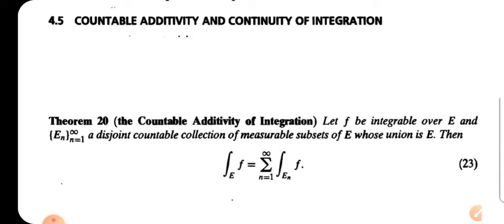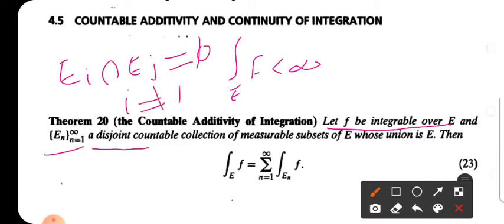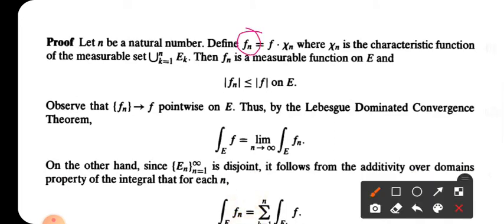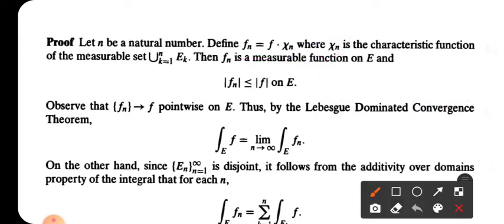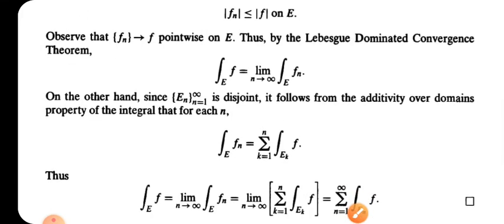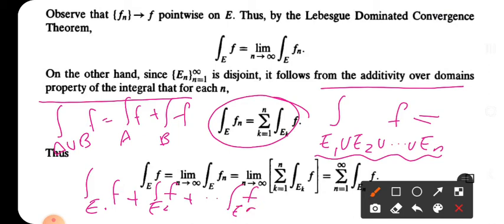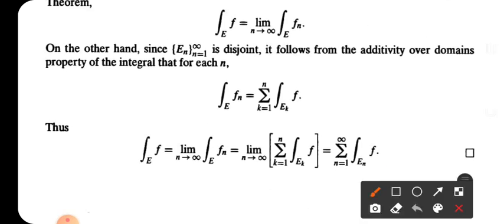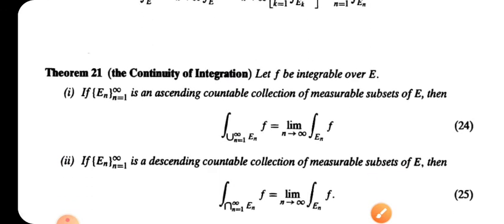Real Analysis II sec 4.5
Second semester M.Sc Mathematics
 Real Analysis II
University of Calicut Syllabus
Module II Section 4.5